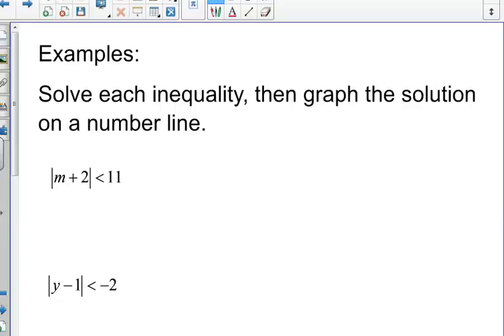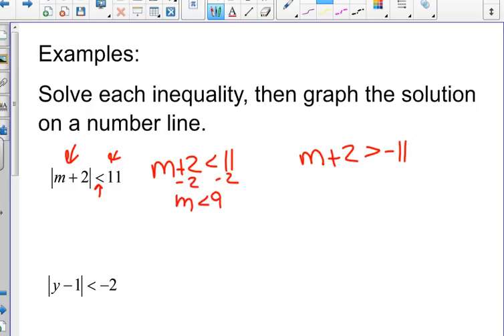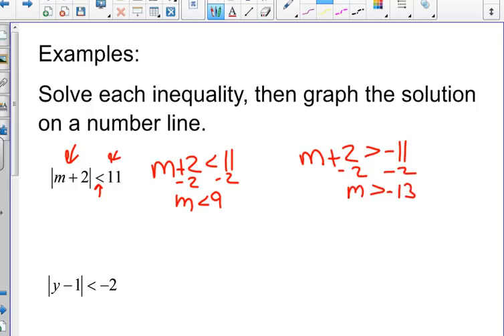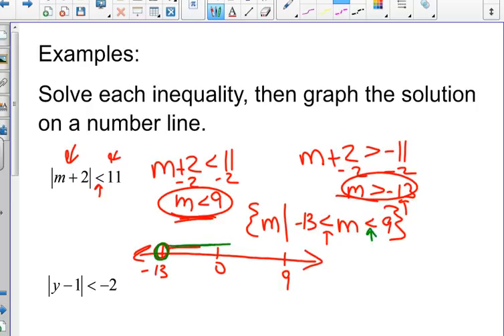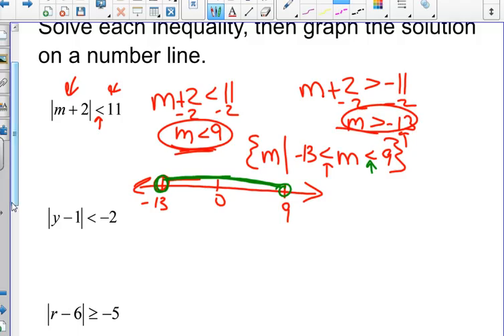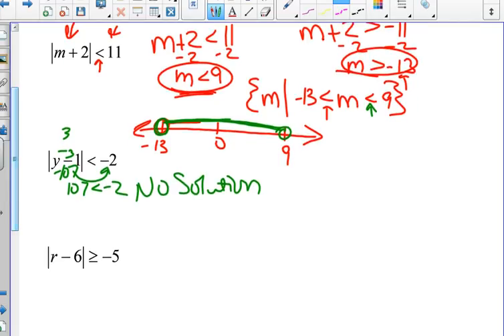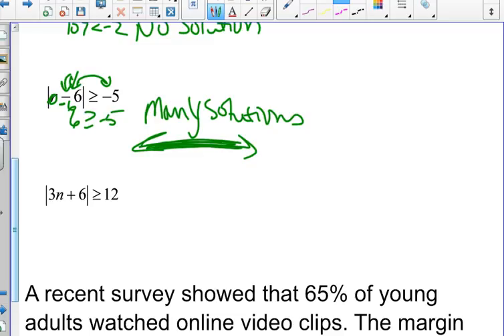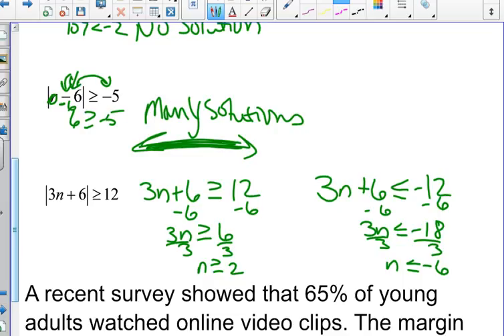New Chapter 5.5 Solving Inequalities with absolute value